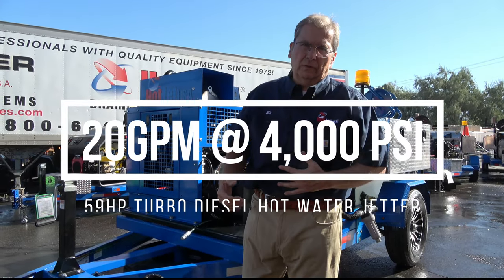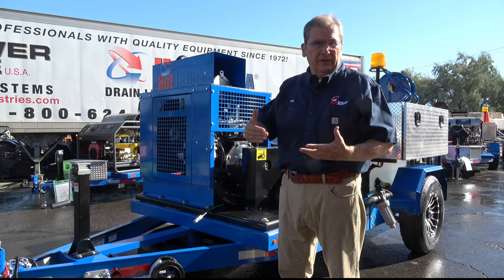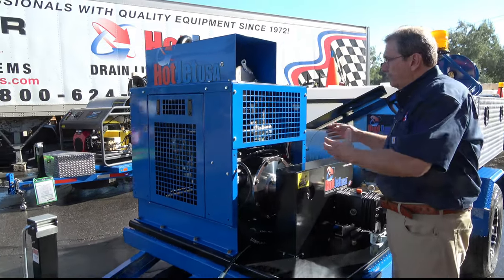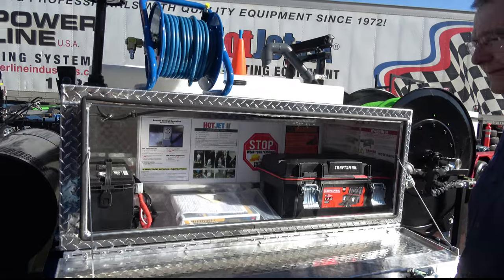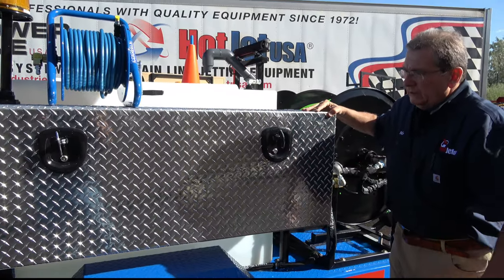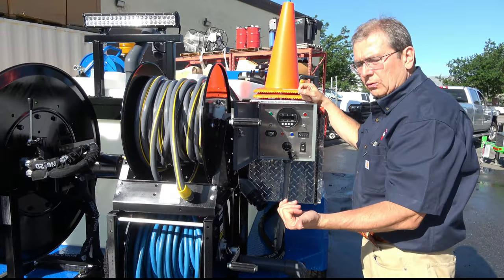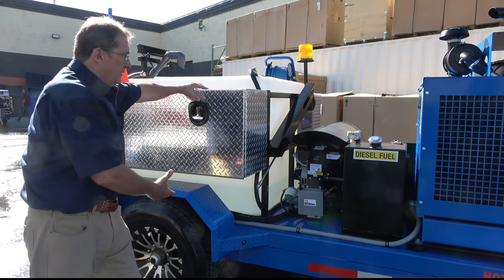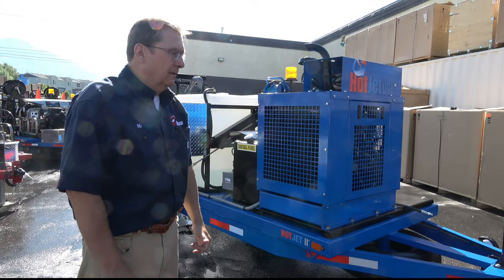20GPM @ 4,000 PSI Hot Water Turbo Diesel Trailer Jetter from HotJet USA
Walk around with Mo as he outlines the features of the NEW 20GPM @ 4,000 PSI Turbo Diesel Hot Water Jetter featuring the 59HP Turbo Diesel Motor by Yanmar. This unit can run cold or hot/cold water and can be mounted to a single or tandem axle trailer.

HotJet USA is Setting a New Industry Standard for drain line cleaning equipment that bring QUALITY, VALUE AND PERFORMANCE. We are proud to partner with Yanmar to bring you these truly powerful work horses that can jet lines 2" to 24".

or give us a call toll-free at 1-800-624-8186.